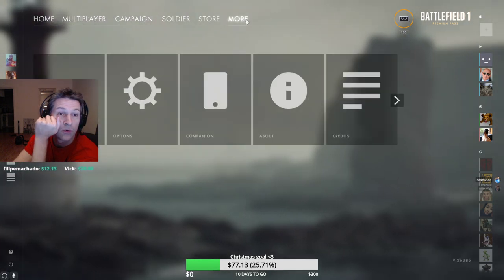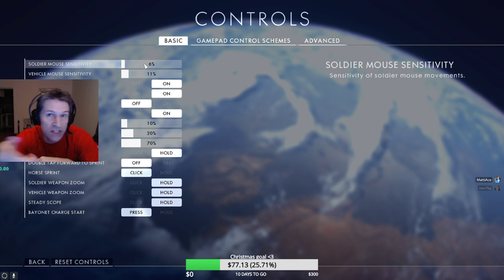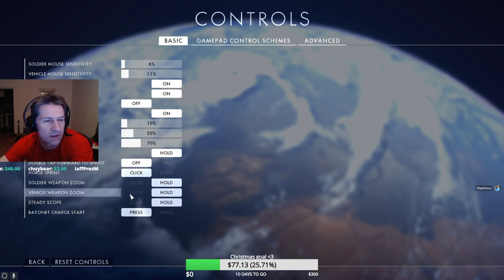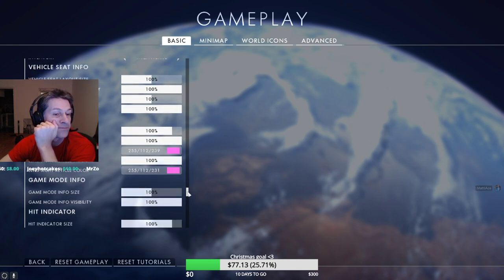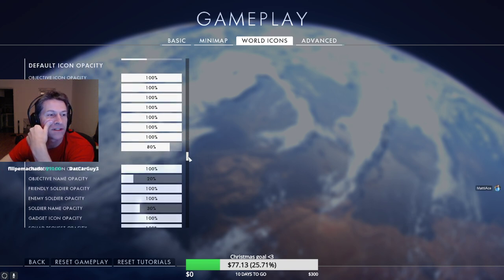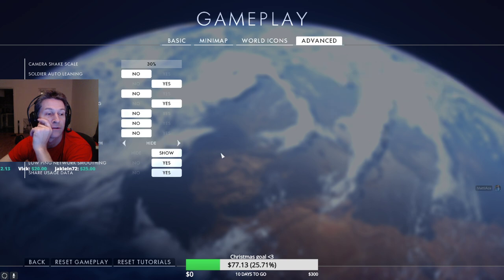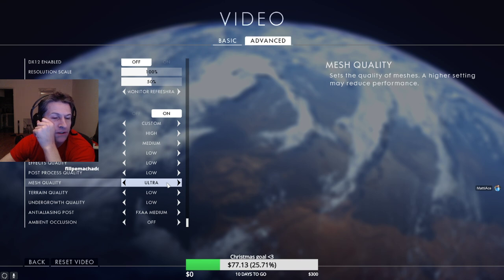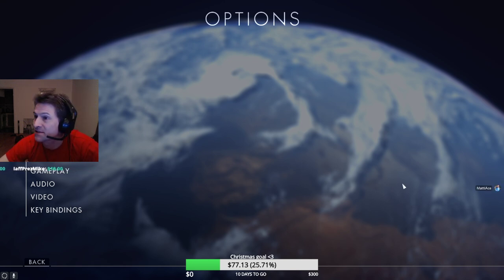Battlefield 1 - Showing my settings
ASUS ROG STRIX B550-I GAMING